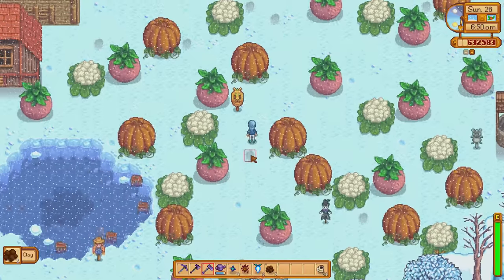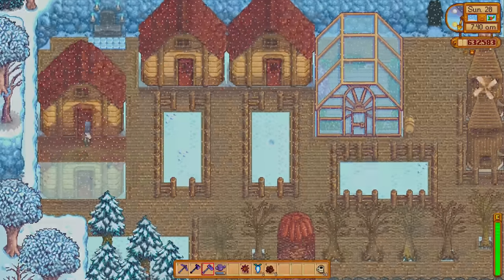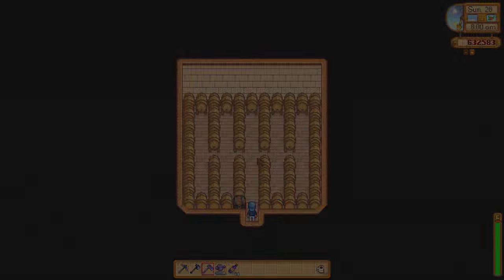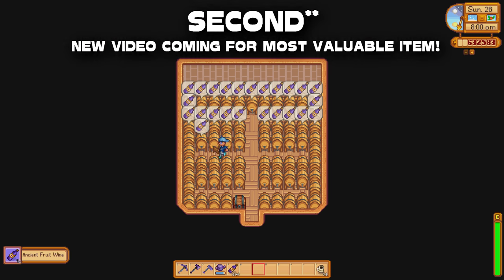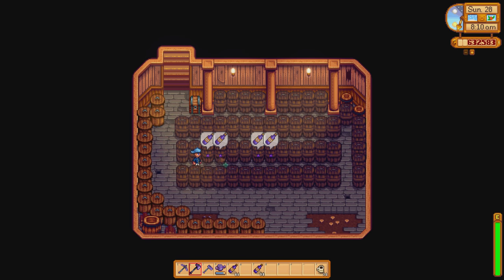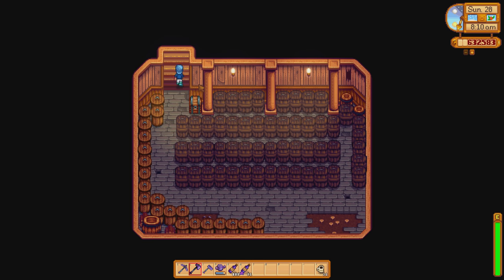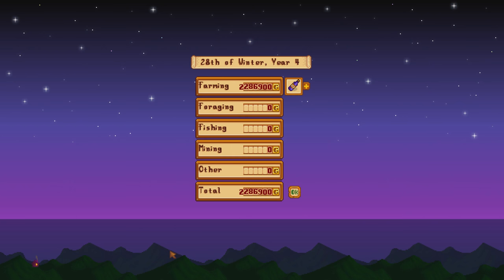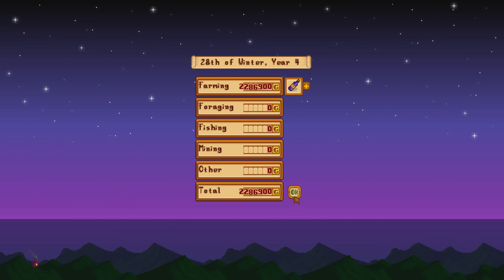🍾Ancient Fruit Wine Project!🍷 - *MILLIONAIRE!* - Stardew Valley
► INSANE MEGA ANCIENT FRUIT WINE HARVEST! I'M RICH! In today's video i will be showing you guys my huge ancient fruit wine harvest worth over 2 million gold! I will be showing you how i did this!
►COMMENT, SHARE, HIT LIKE! & ENJOY!

Also drop a comment of any games you would like to see me play!? STAY AWESOME!